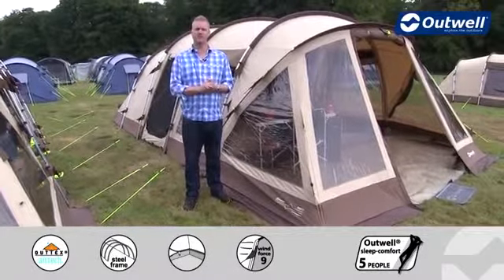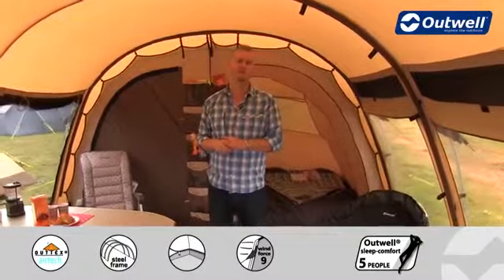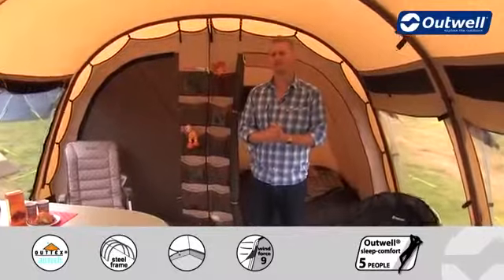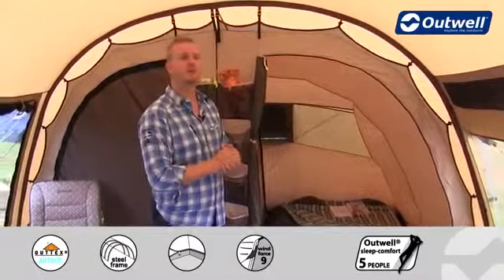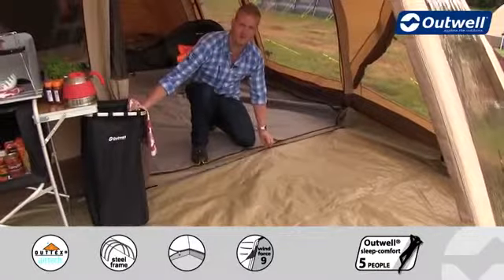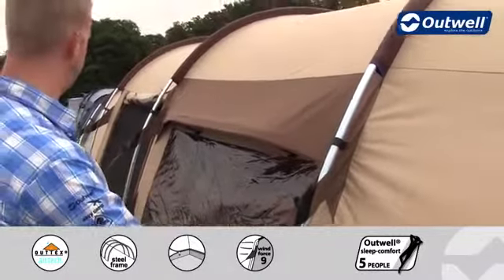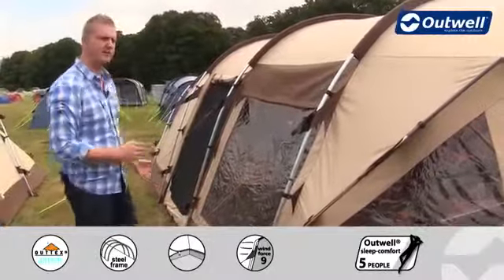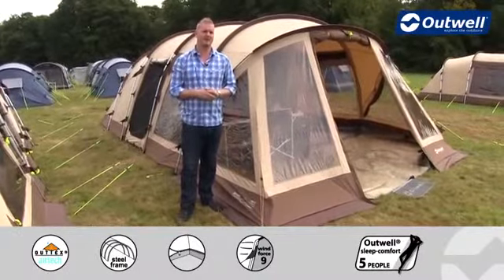Outwell Kensington 6 - Présentation tente - Bewak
OUTWELL KENSINGTON 6 :
La tente Outwell Kensington 6 est une tente polycoton composée de 2 chambres pouvant accueillir 6 personnes. Grâce à la nouvelle collection Regency, Outwell rend les tentes en polycoton accessibles à tous. La tente de camping Kensington 6 est fabriquée avec le nouveau tissu polycoton pensé par Outwell (35% de coton et 65% de polyester).